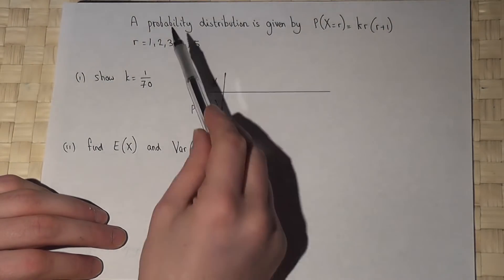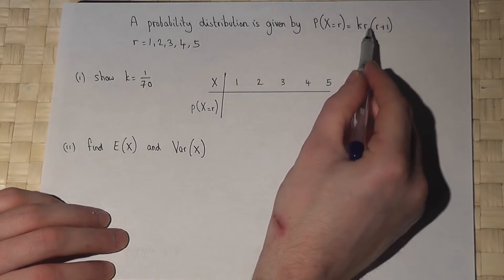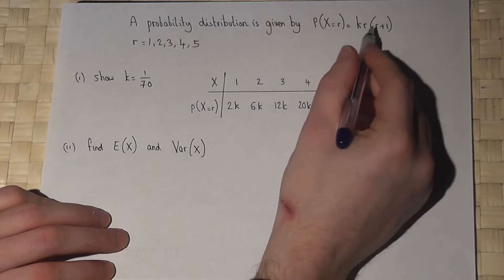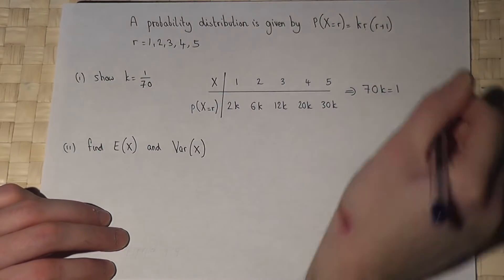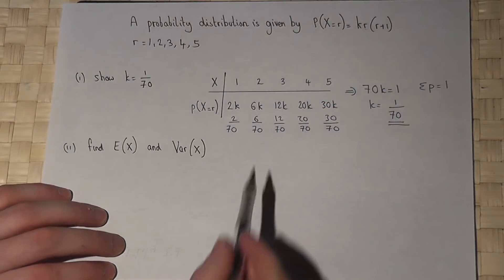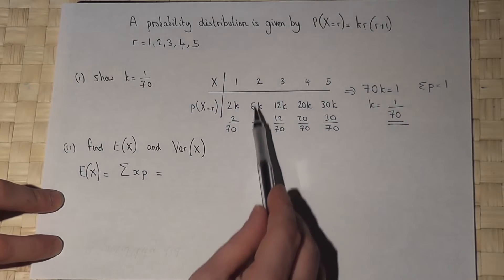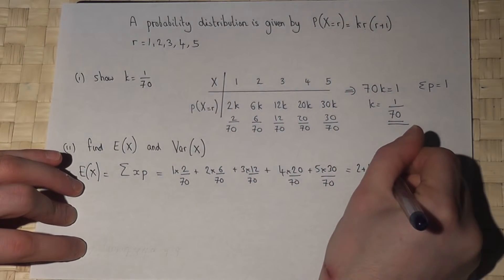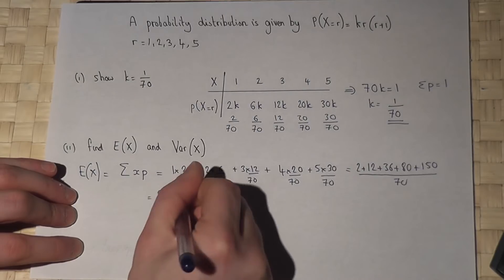Probability : discrete distributions : expectation and variance